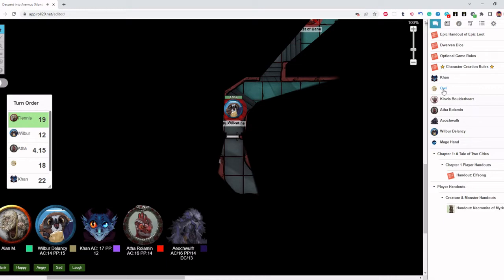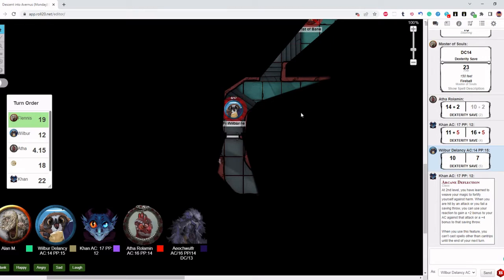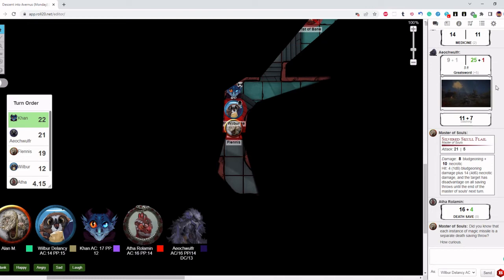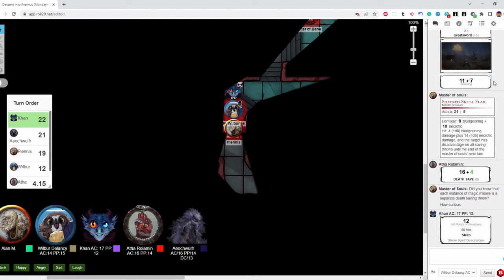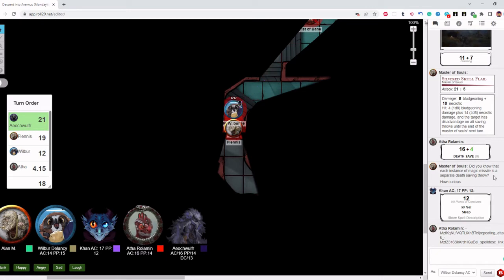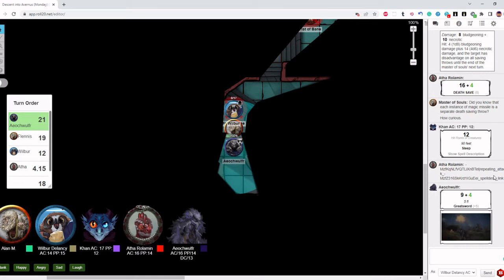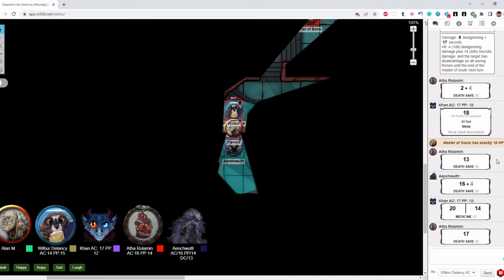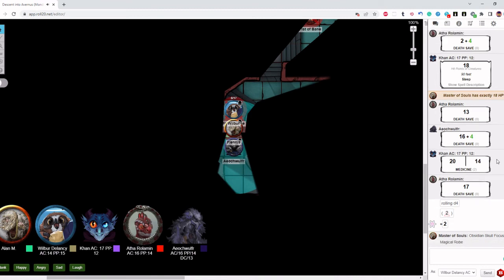A Dire Situation